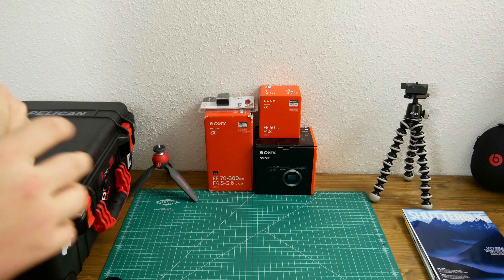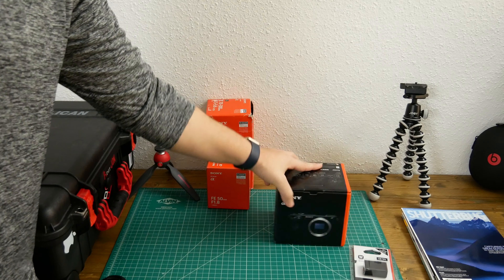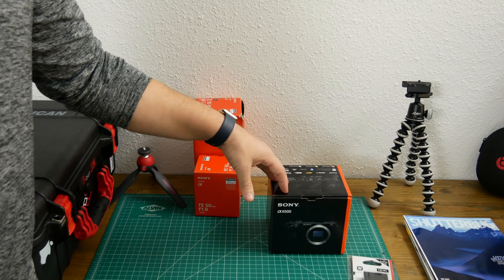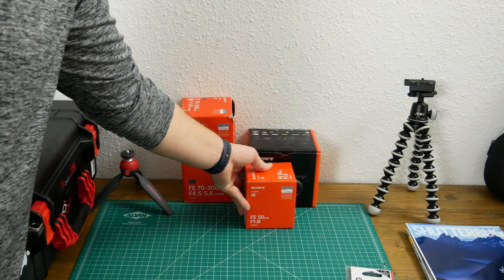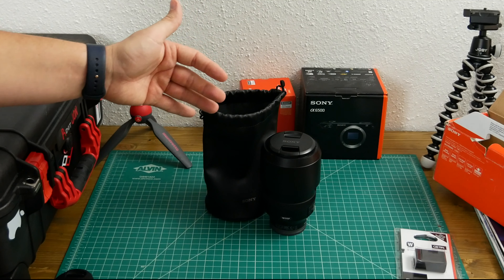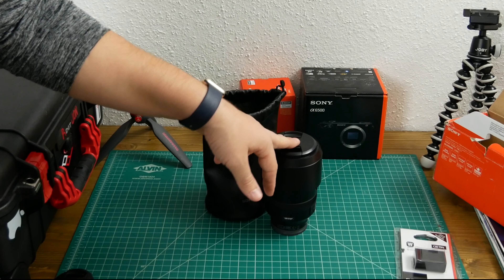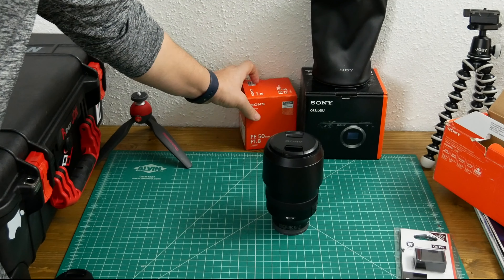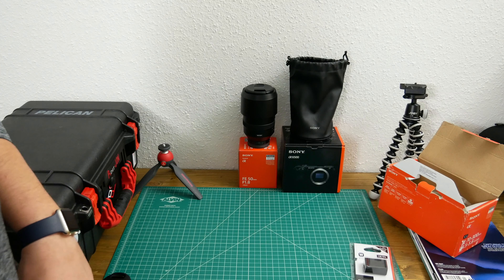I made the switch to Sony - New Gear Haul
I made the switch to Sony and here is where I'm starting!

My Videos Compiled With:
Sony a9
Sony a6500
Sony 2x Teleconverter
Zeiss 55mm f1.8
Sony 28mm f2.0
Sony 16-35mm f2.8 GM
Sony 24-70mm f2.8 GM
Sony 70-200mm f2.8 GM
Sony a9 Battery Grip
Sony a6500 Battery Grip
Sony a6500 Cage
Panasonic GH5
12-35mm f2.8
35-100mm f2.8
100-400mm Leica
12-60mm f2.8-4.0 Leica
8-18mm f2.8-4.0 Leica
42.5mm f1.2 Leica Nocticron
15mm f1.7 Leica Summilux
25mm f1.4
Lexar UHS-II 64Gb 2000x Professional
Sandisk SD Extreme Pro 128Gb
DJI Mavic Carry Case
GoPro Hero5 Black
Sandisk MicroSD Extreme Pro 64gb
Samsung Note8
Samsung Gear 360
Rode Video Micro (shotgun mic)
Zoom H1 (external recorder)
Blue Nessie (desk mic)
Blackbolt Time Lapse
Lume Cube
VidPro LED Ultra Slim 230 light
Peak Design Capture Pro
Everyday Messanger
Everyday Sling
Everyday Backpack 30L
Slide Camera Strap
Clutch Hand Strap
Pro Pad
Field Pouch
Manfrotto Element Tripod (backpacking)
Manfrotto 190go! Tripod
Manfrotto Pixi
Mefoto Smartphone Plus Mount
JOBY GorillaPod SLR Zoom
Canon Pixma Pro 100
Edelkrone
 SliderOne
 Motion Module
MacBook Pro 15” Retina

Vimeo:
RdotJON Creations